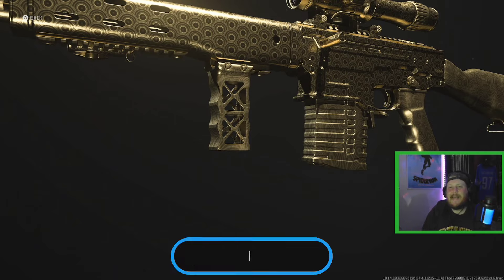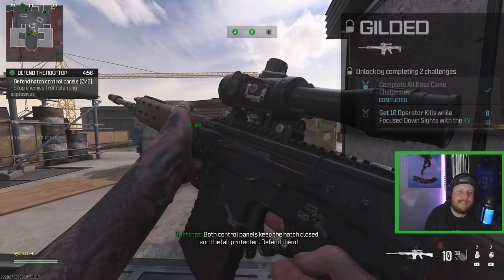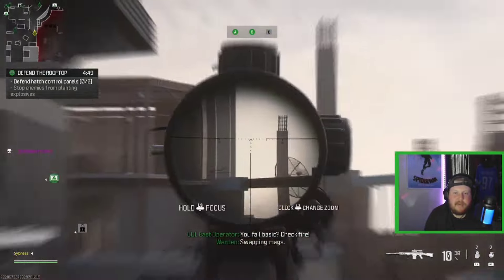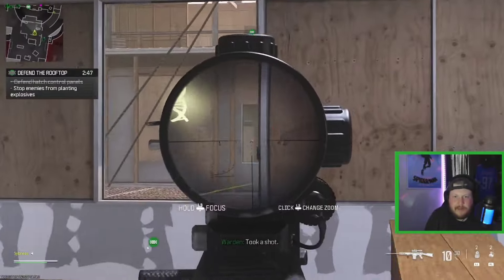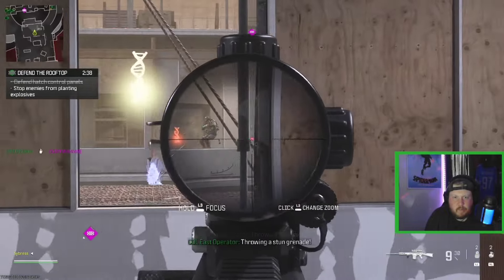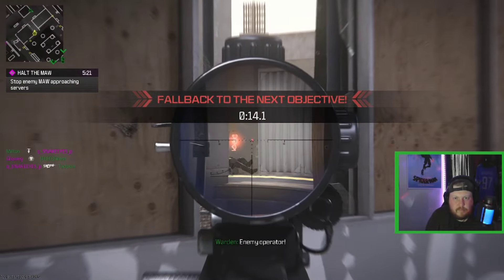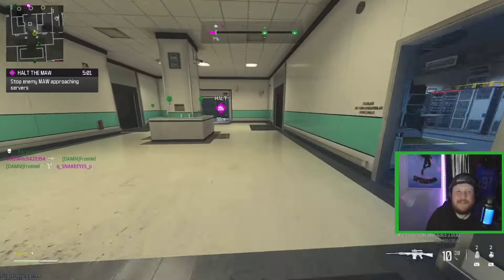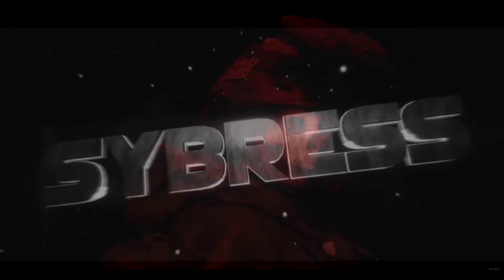ROAD TO INTERSTELLAR : EPISODE 33 : KV INHIBITOR | MODERN WARFARE 3 | CALL OF DUTY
Thank you for checking out the video and thank you for checking out my channel!

My name is Dallas or Sybress,
I upload Warzone guides and other Call of Duty content, including Road to Dark Matter, Weapon builds, Warzone spectating videos and more! I look to have as much fun making content and playing videogames as I can and hopefully you will join me on my journey!

If you're a fan of Call Of Duty Warzone and MW3, you won't want to miss my weekly guides that are jam-packed with the latest tips and tricks. Join me as I explore new ways to dominate the competition and show you how to take your skills to the next level. Shout out to my biggest inspirations Jev, Swagg, JGOD, SilenceArsenal, Scumpii and TheXclusiveAce.

Whether you're looking to level up your game with Gilded, Forged, Damascus, Bioluminescent, Interstellar, Arachida or Golden Ivory you'll find everything you need right here.

Share the video with a friend if you enjoyed!

ADD ME! If you need one hit me up!
Activision ID: Sybress#8661959

Watch:

 • Disfigure - Blank...